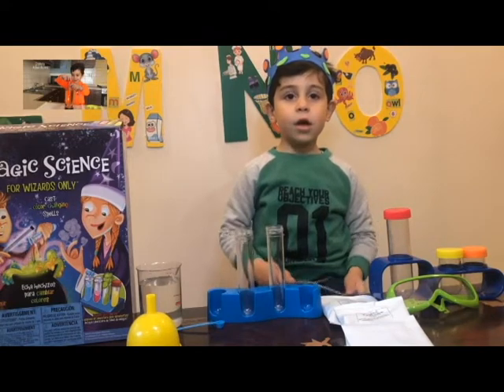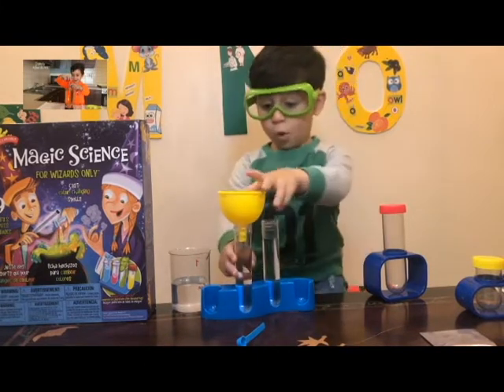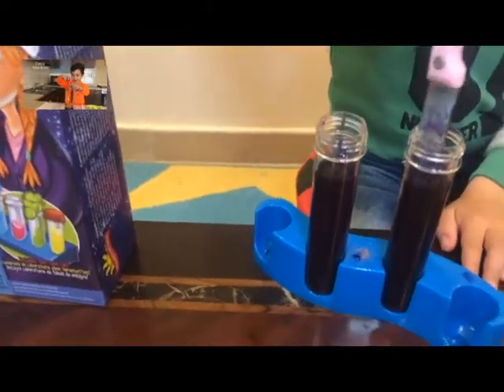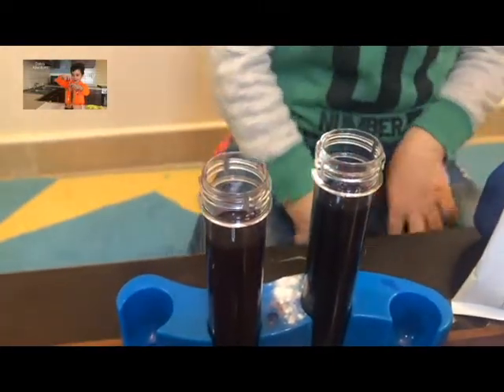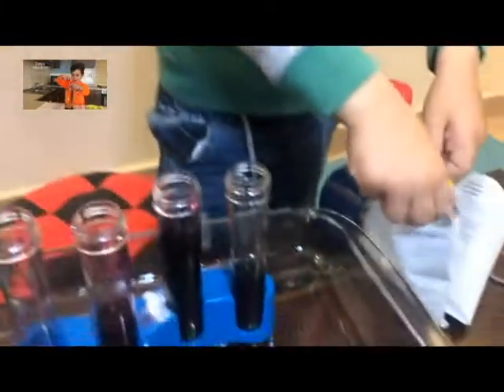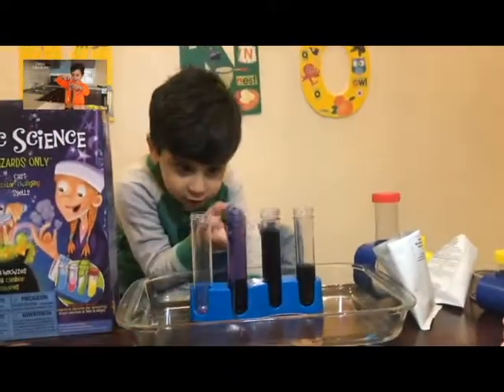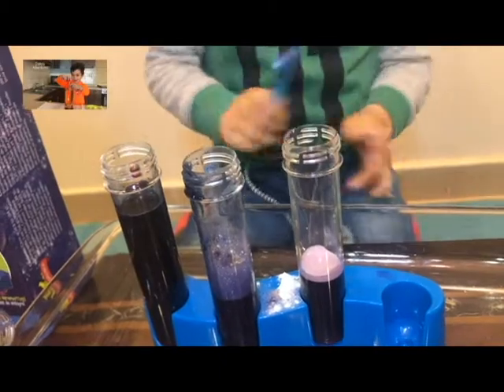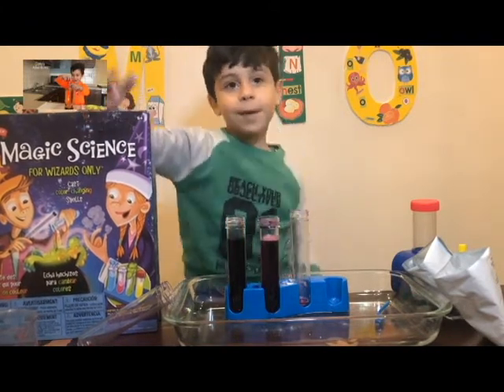Amazing Science Experiments That You Can Do At Home : Hocus Pocus Experiment : Magic Science Kit